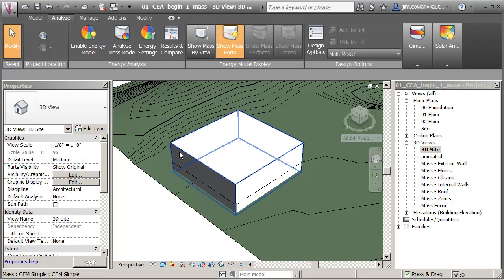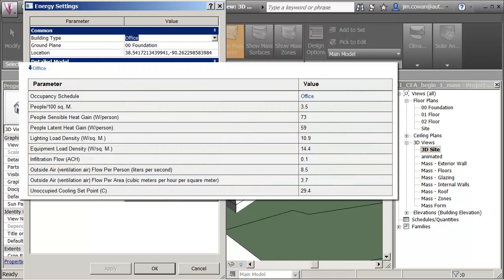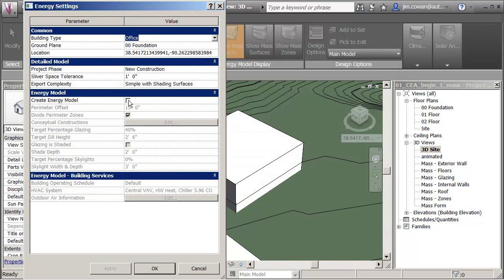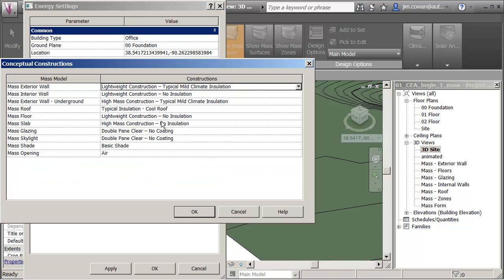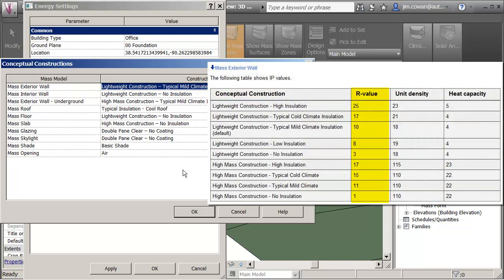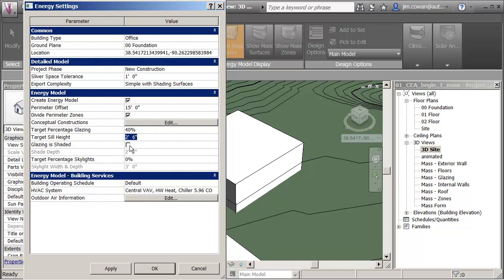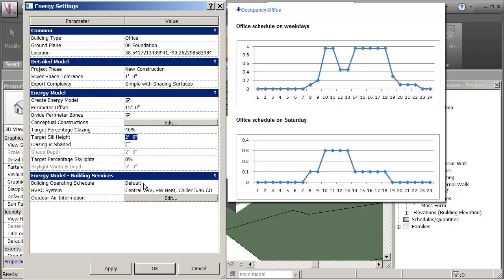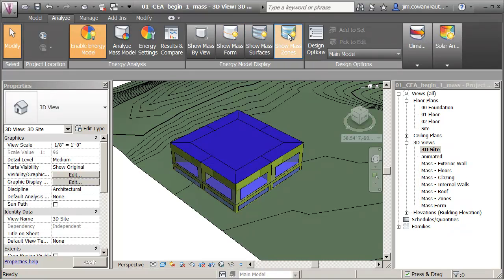03_CEA Energy Settings - Macro Scale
For a first pass of the conceptual energy analysis (CEA), you can assign values for occupancy, conceptual construction, percent glazing and more. Physical properties and explanations of the values are in the Help file.